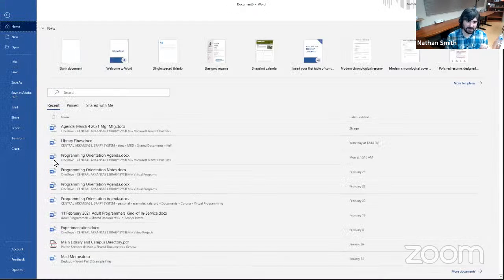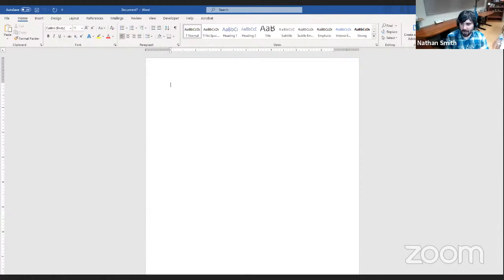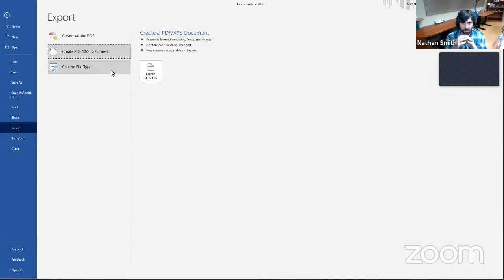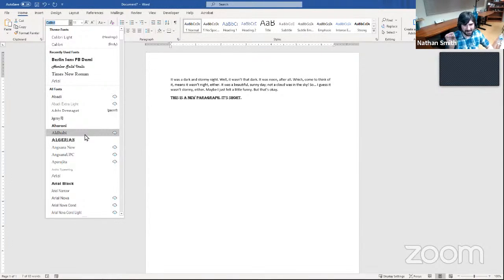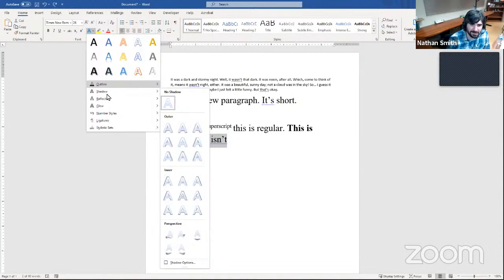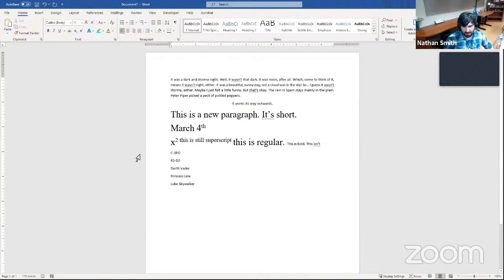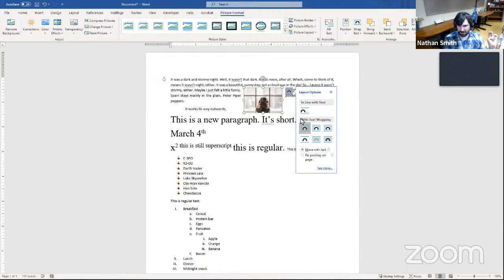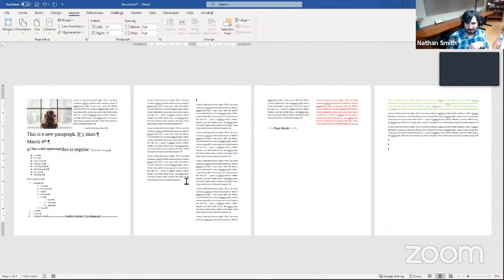Microsoft Word Part 1: The Basics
Microsoft Word is the best-known, most popular writing and editing tool around. So make the most of it! In this class, you’ll learn all the basics you need to feel comfortable in Word. For instance, learn how to:

- Write your text in modern styles
- Change your document whenever you need to
- Make your text more readable with lists, columns, and other layout options
- Add a picture for some visual flair
- And more!